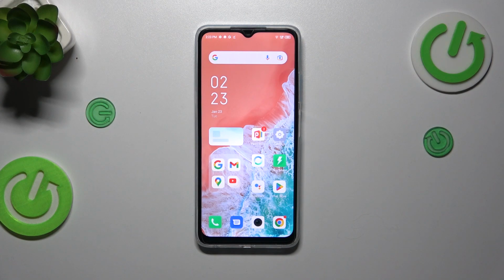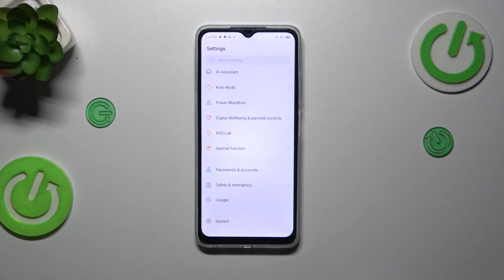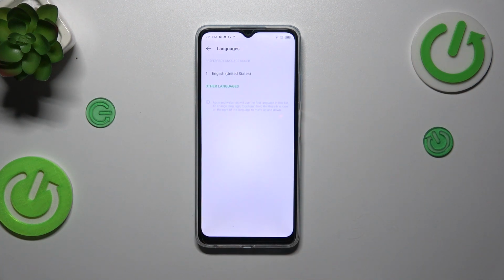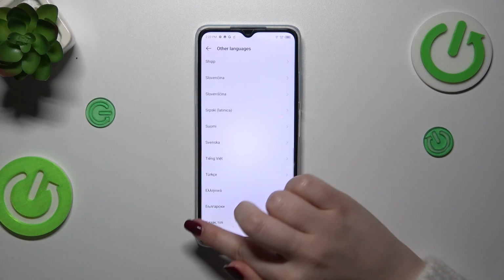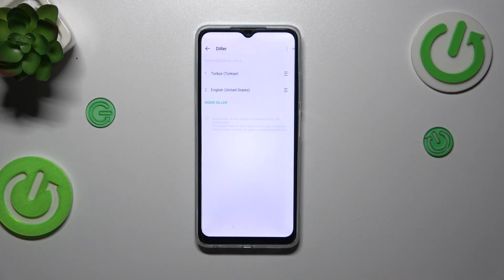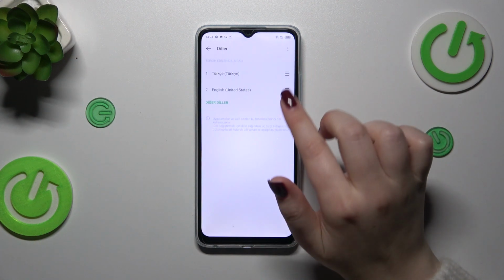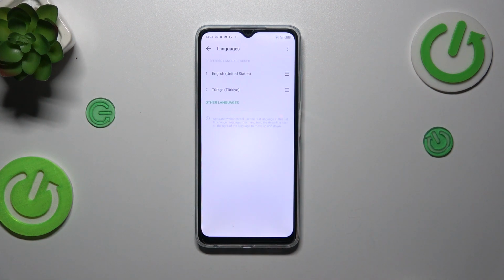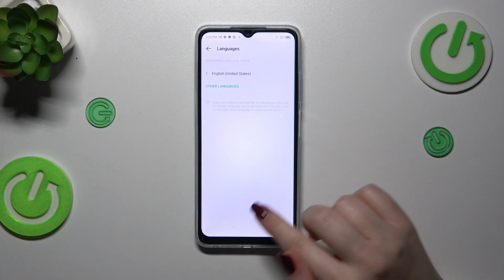How to Change System Language on INFINIX Hot 30i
Discover how to change the system language on your INFINIX Hot 30i smartphone with our straightforward tutorial. We walk you through the steps to access the language settings and select your preferred language from the available options. Whether you're multilingual or simply want to customize your device to better suit your needs, this video provides essential guidance for adjusting the system language on the INFINIX Hot 30i smartphone.

How to modify the system language on INFINIX Hot 30i? How to change the interface language on INFINIX Hot 30i? How to set a new system language on INFINIX Hot 30i? How to find language settings and preferences on INFINIX Hot 30i?